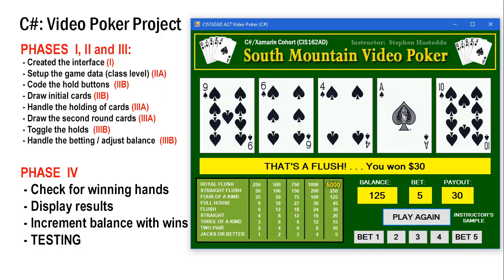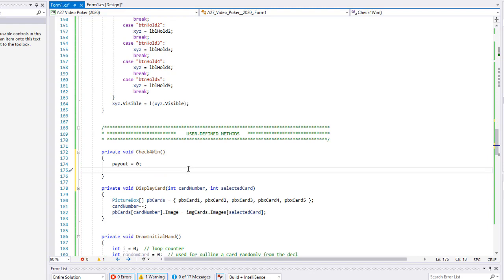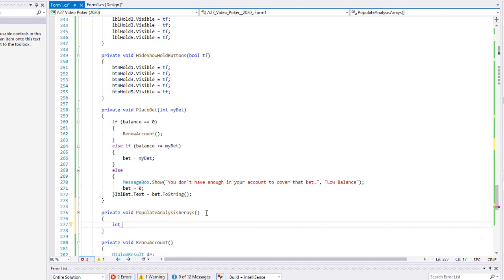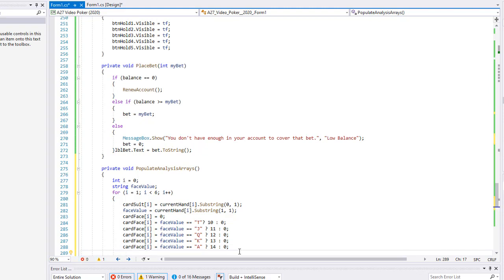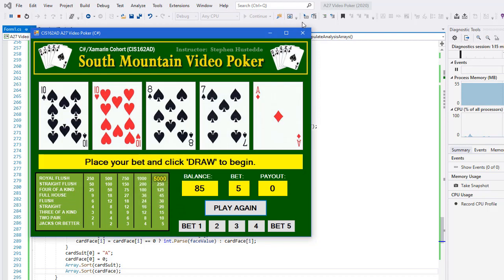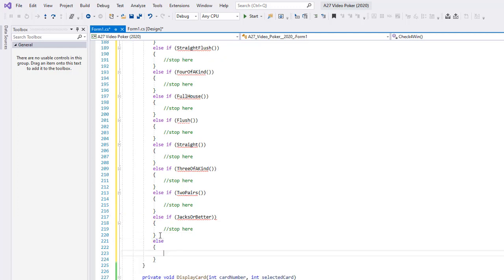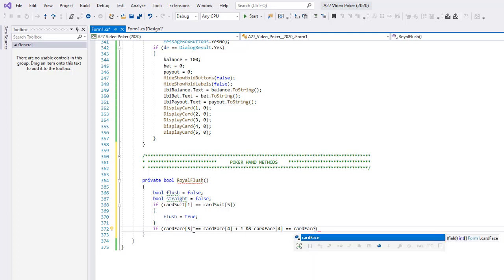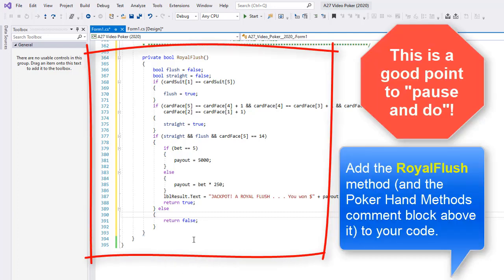C#/Xamarin Cohort 07M - Video Poker (Phase IV Part A)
Part 6 of 7 - In this lesson, we begin coding to see if our draw hand is a winner or not.